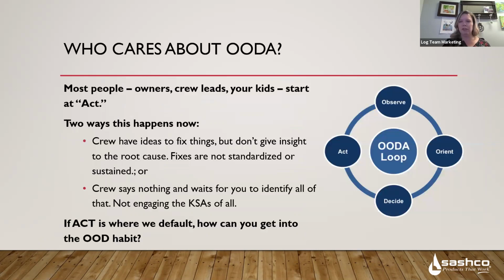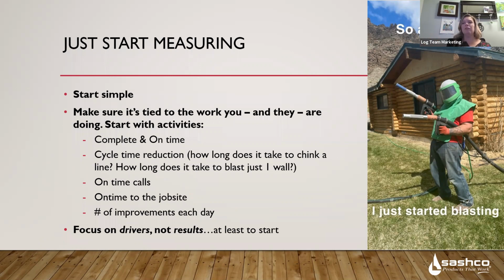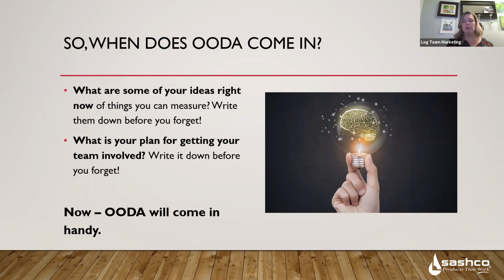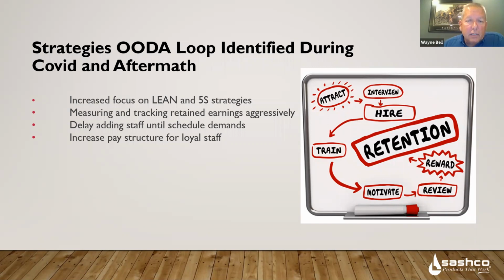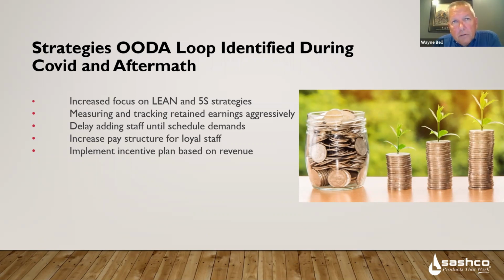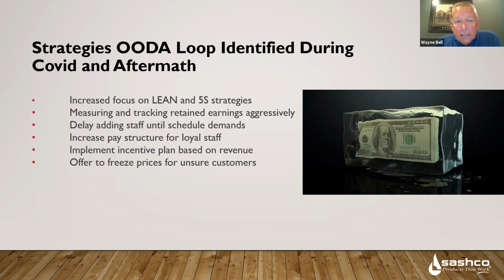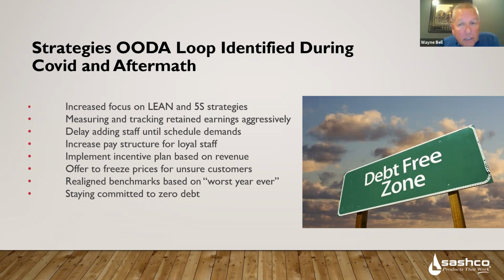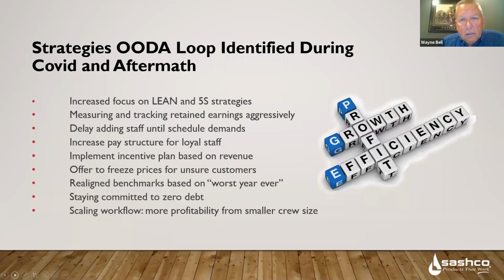OODA, Metrics & Winning: Finding Small Improvements in your Log Home Business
Sometimes, improving daily business operations at the jobsite can feel like a one-man show. How do you get your crews involved in tracking the right things that help drive business - and profit - improvement?

Wayne Bell with Log Home Care will show how he used the OODA loop - Observe, Orient, Decide, Act - during COVID to get his crews to identify ways to improve the business during these last 15 months of uncertainty. (That's right - they weren't all Wayne's ideas.) Nick Burch, Sashco's Log Team Lead, and yours truly will walk you through some of the metrics that Sashco tracks to help drive improvement. We'll give you some ways to ensure your metrics are actually worth tracking so you're not just wading through a lot of numbers.

Coupled with the Operational Excellence webinar, you'll leave with a few ideas to try out during your busiest time of year.